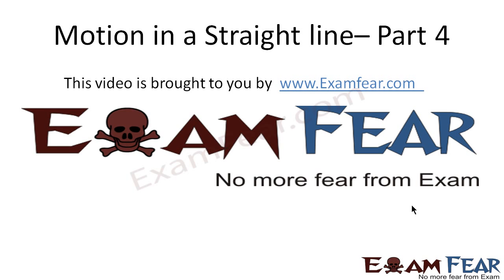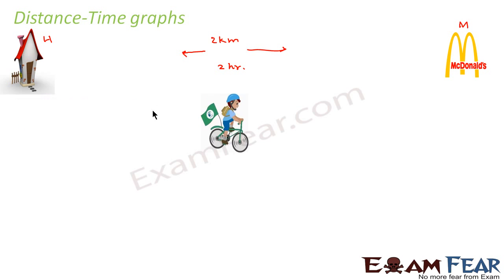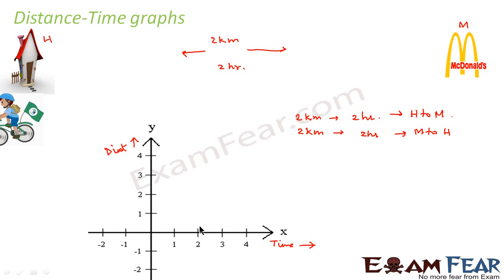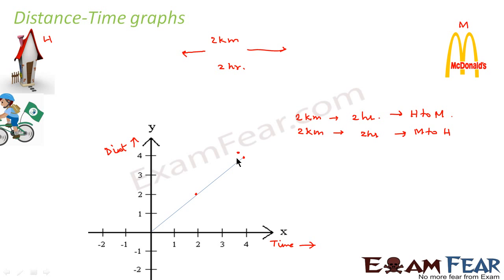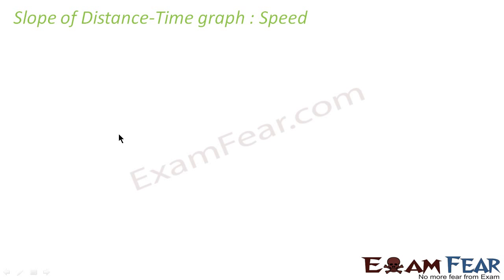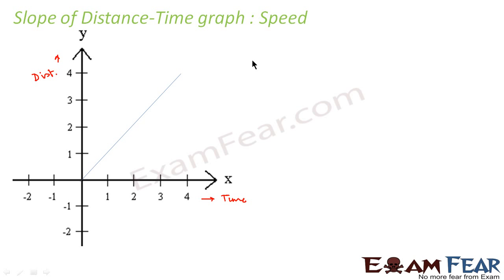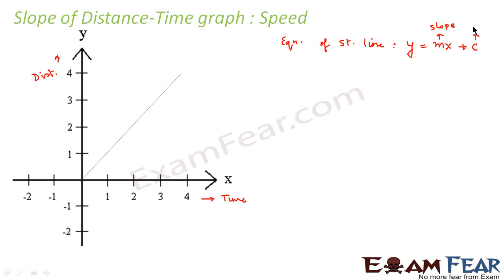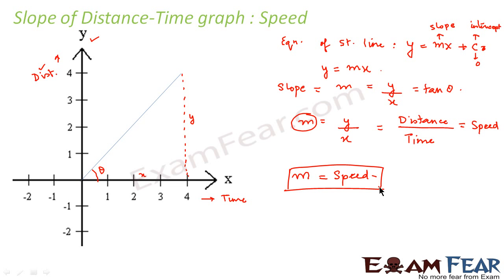Physics Straight line motion Part 4 Distance time graph class 11 CBSE